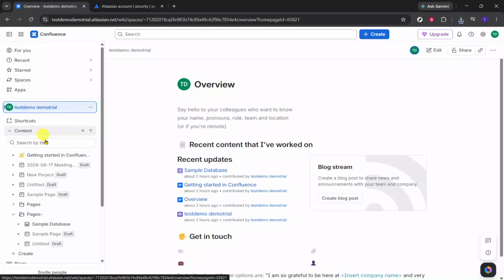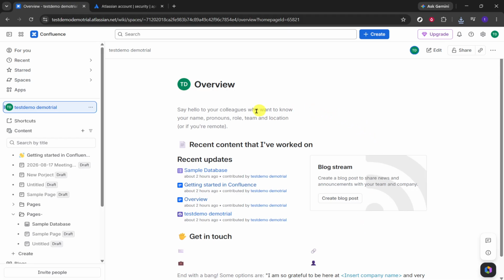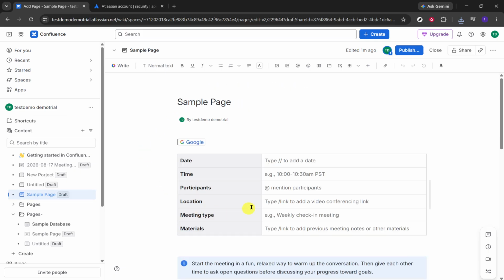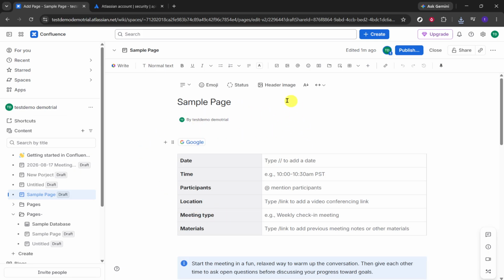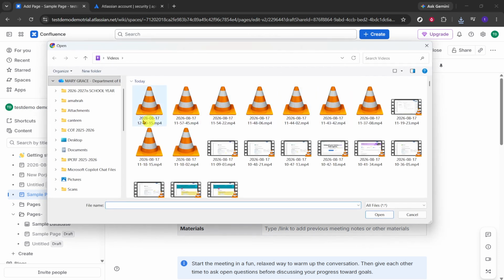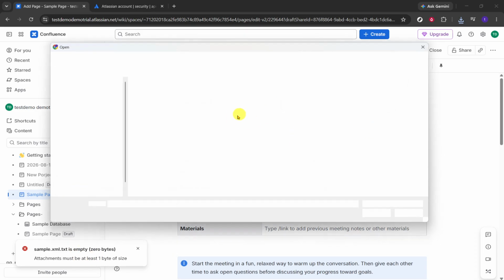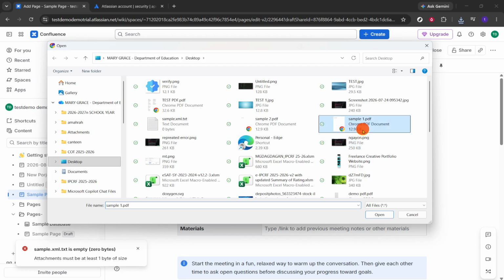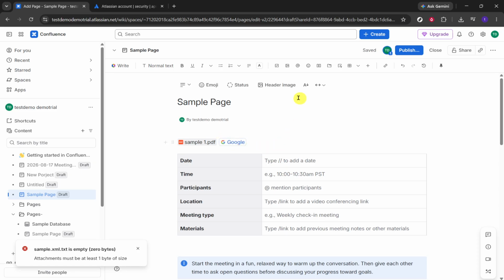How To Insert File In Confluence Page (2026) (Complete Guide)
Learn how to insert a file in a Confluence page with simple steps. This guide shows you how to insert a file in Confluence, upload a file to a Confluence page, and add attachments to your Confluence page.